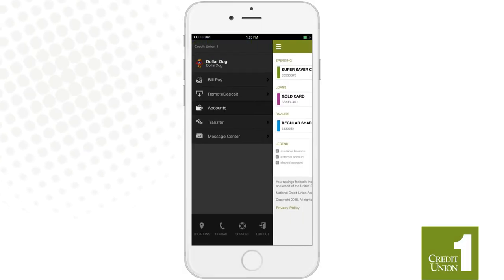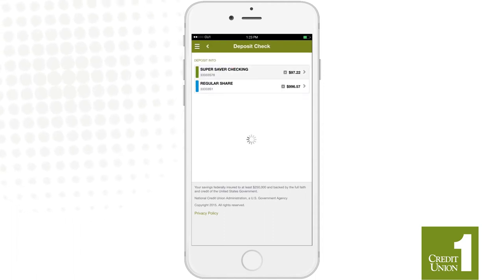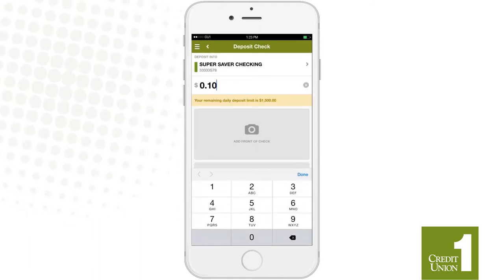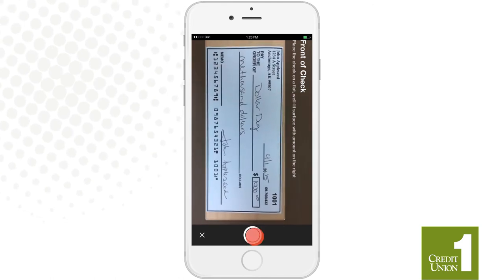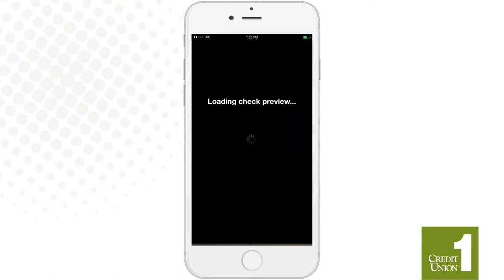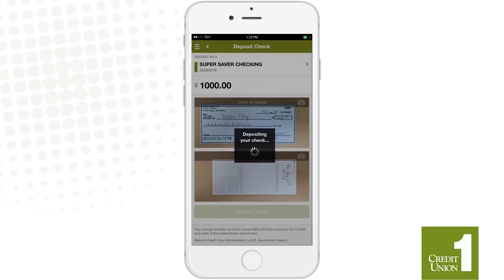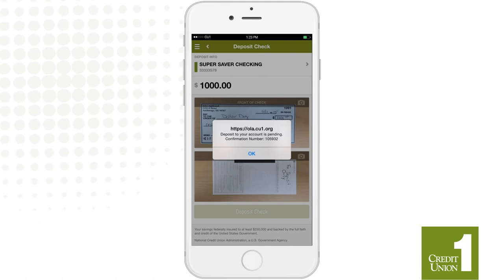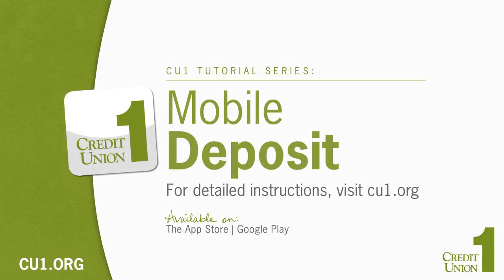Mobile Deposit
With mobile deposit functionality on CU1's mobile app, you can deposit checks from just about anywhere. Just be sure to properly endorse the backside of your check.